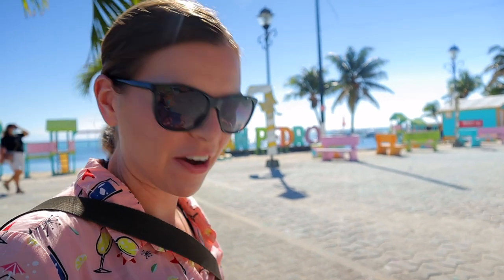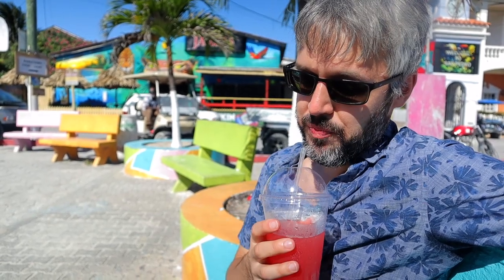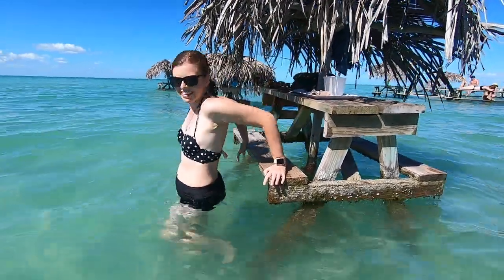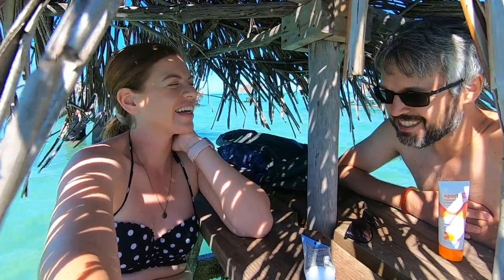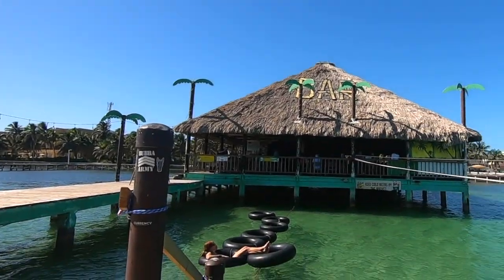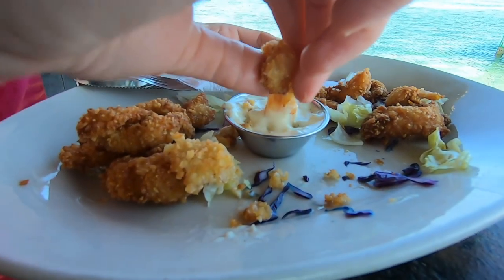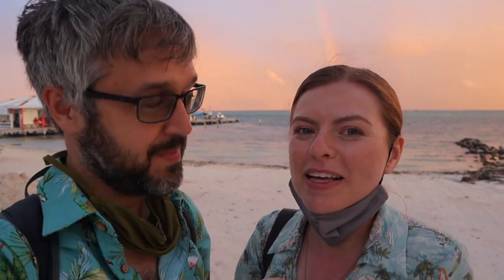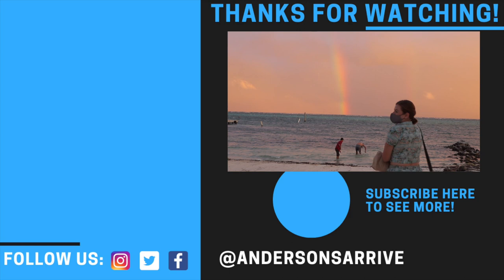Finding AMAZING Food around Ambergris Caye, Belize!!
LOCATIONS/ ITEMS IN THE VIDEO
Ambergris Caye has some amazing, unique foods that we just had to try while we visited! We enjoyed our time in this gorgeous Belize spot dining on savory breakfast foods to delicious desserts, and everything in between.

Our first stop was the Fry Jack House, a small breakfast spot in San Pedro serving the local speciality, Fry Jacks. These little fried dough treats are served here with a variety of filling to enjoy. We had ours with savory fillings, and these hardy treats did not disappoint! We had these accompanied by fresh, local juices that are incredible and a must try while you are in San Pedro.

Our next stop was a drive out to Secret Beach, a fun beach spot that also had some delicious bites to try. We enjoyed some delicious punches and Salbutes, a puffed corn tortilla with some delicious toppings. Be sure to try these while you are in Ambergris Caye! We also enjoyed a unique way to dine at Secret Beach–food served right to our table in the water! Be sure to rent a golf cart–the main way of traveling around–to get to this hidden spot.

After spending some time in the sun and water of Secret Beach, we headed over to a fun Ambergris Caye spot–The Truck Stop. This spot has several different food trucks, a pool, and a pier to relax with your treats. There is often live music and movie screenings as well, so this is a great spot to come and eat and relax a while. We tried some delicious ice cream, although the soursop flavor may have tasted a bit like vanilla. Try it when you are in the area to see what you think.

We headed back towards the San Pedro beach area for much more food, including some fried conch. These delicious fried bites of meaty conch were great with a nice drink and excellent view of the water.

It was time to get a little caffeine kick, so we headed to Belize Chocolate Company for a strong, refreshing iced coffee and a tasty pineapple chocolate treat. This was an incredible pick-me-up and lovely local treat.

Our final stop was Caroline’s Cookin’ for some delicious fresh juices, ceviche, and lobster. These amazing dishes were a great way to end an incredibly tasty day around San Pedro!

Fry Jack House
Blue Bayou
Caroline's Cookin'

ABOUT US
We are Jenny and Jacob Anderson and this is Andersons Arrive.  We live in New Orleans but have fallen in love with travel and seeing the world.  We take every chance we have to get out and explore something new.  We love sharing our passion and hope you enjoy watching our vlog!